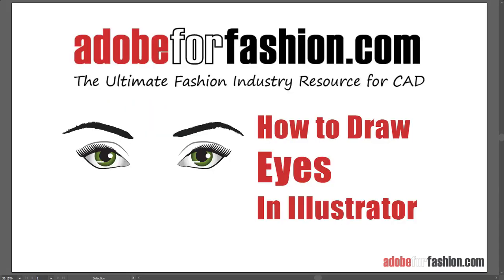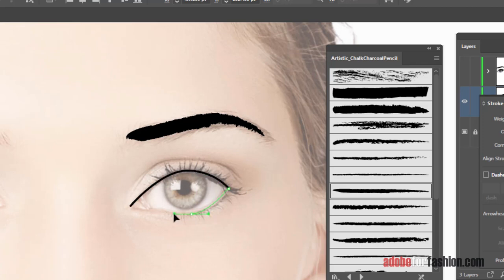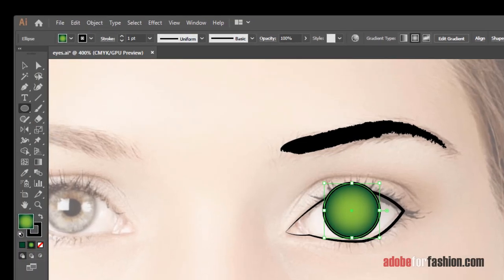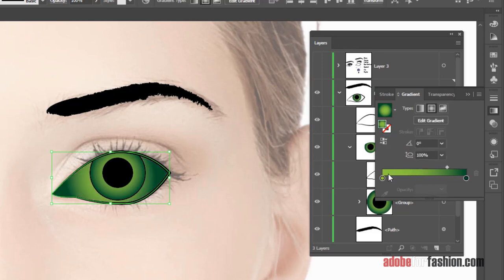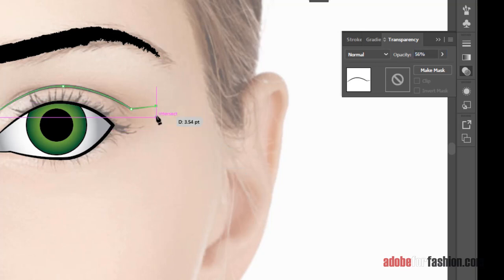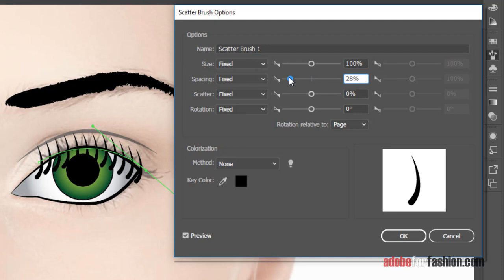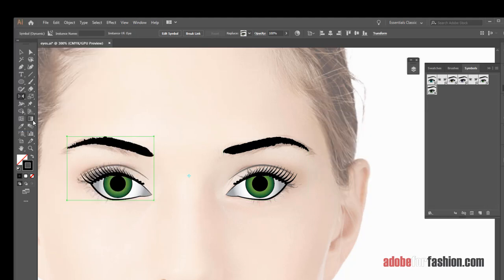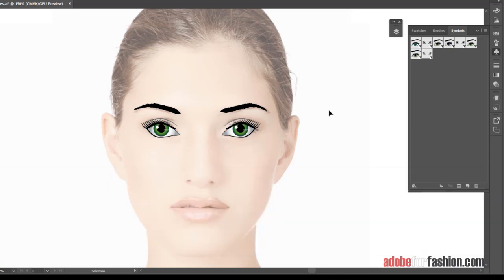Adobe for Fashion How to Draw eyes in Illustrator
How to draw eyes in Adobe Illustrator.

Do you need more extensive training? Take one of my Linked In Learning courses.